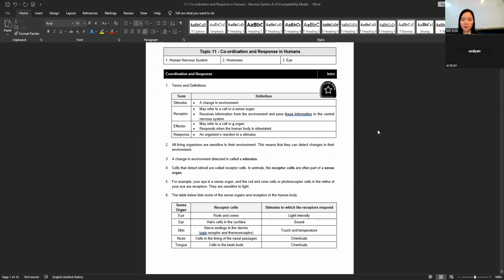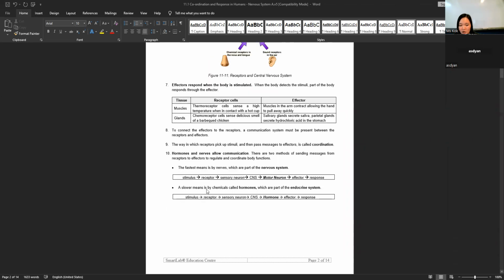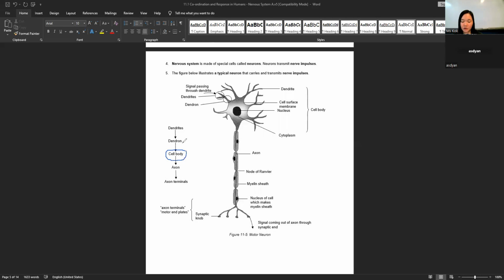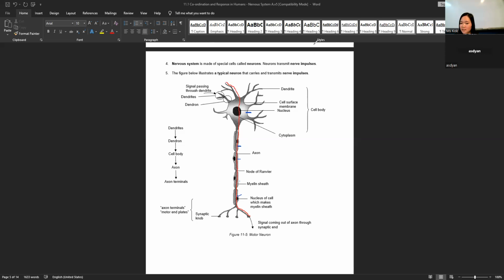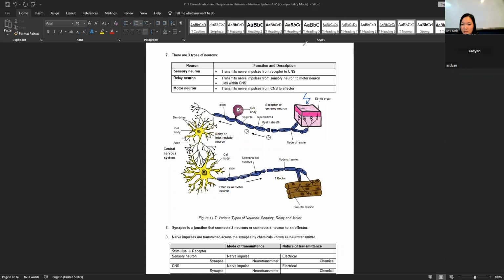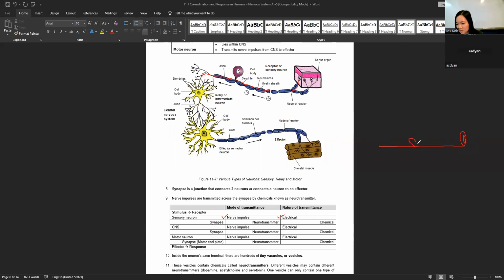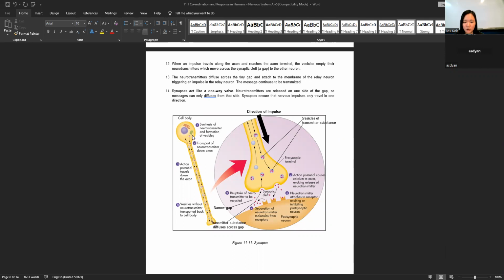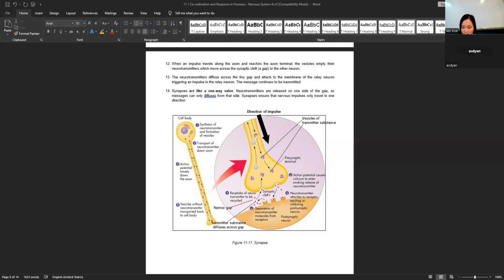11 1 Nervous system A